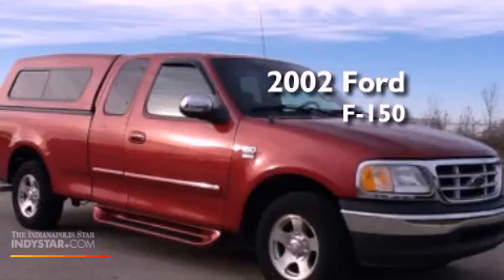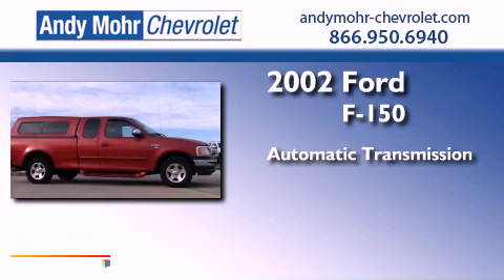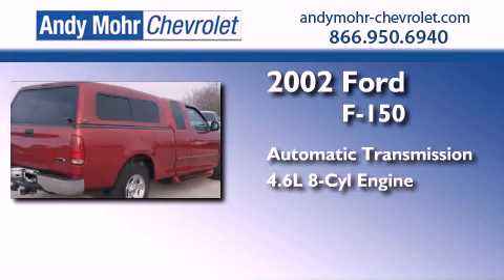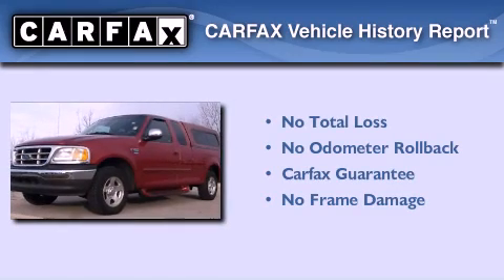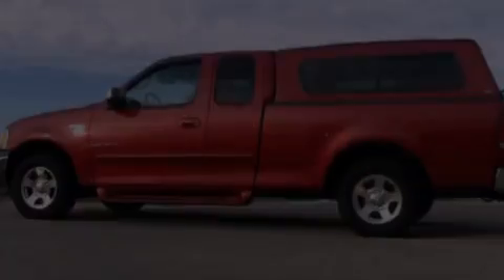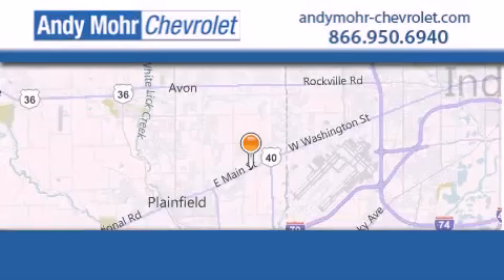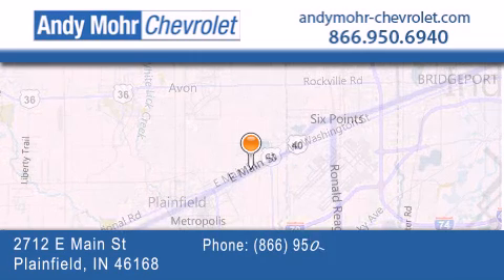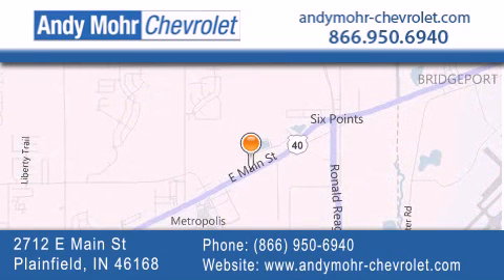2002 Ford F-150 Plainfield IN 46168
Year : 2002
 Make : Ford
 Model : F-150
 Engine : 4.6L V8 16V MPFI SOHC
 Trans . : Automatic
 Exterior : Toreador Red Metallic
 Miles : 137,369
 Interior : Dark Graphite
 Stock : T30512A

 2712 E. Main Street